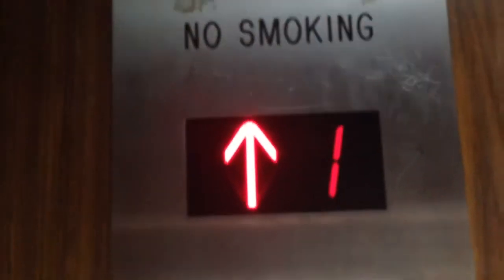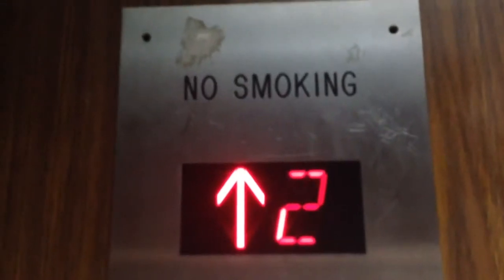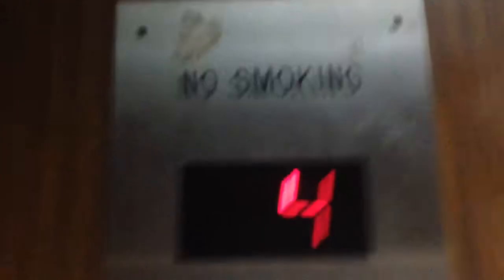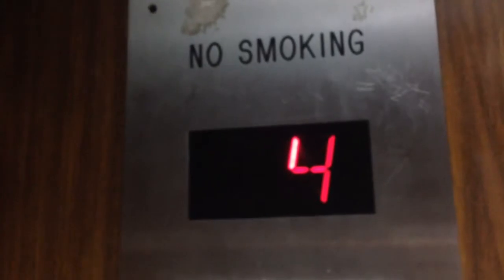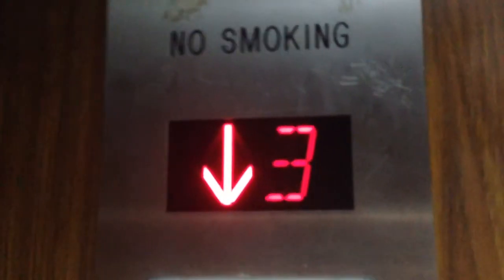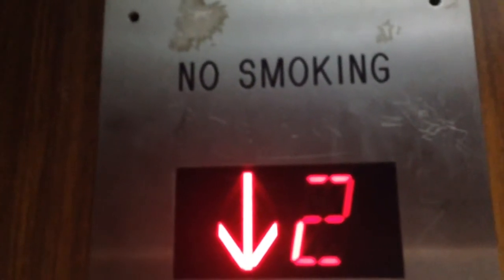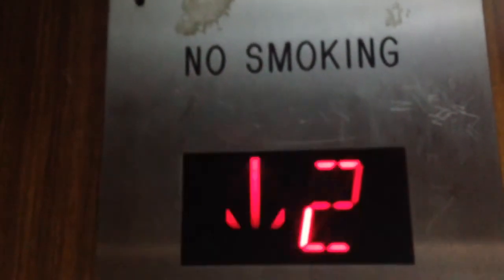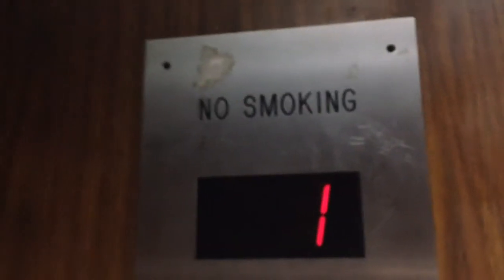O&W/Amtech Hydraulic Elevator @ Howard Johnson Inn, San Diego, CA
This was an Oliver & Williams when installed in 1983 but Amtech modernized it a bit. Anyways this is nothing really that impressive. Modernized in 1990's.